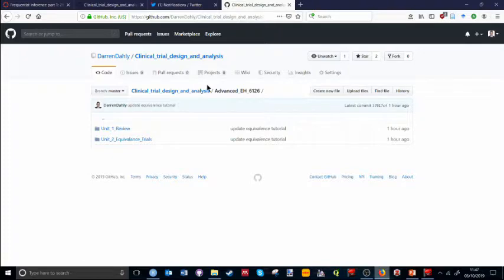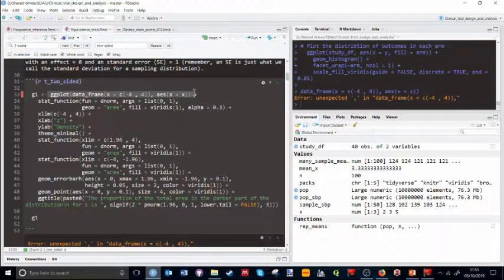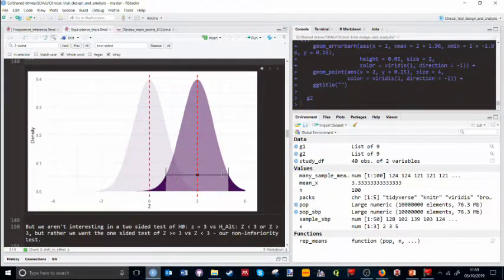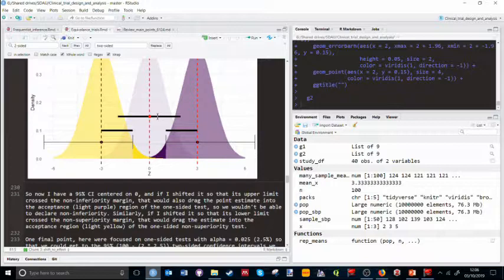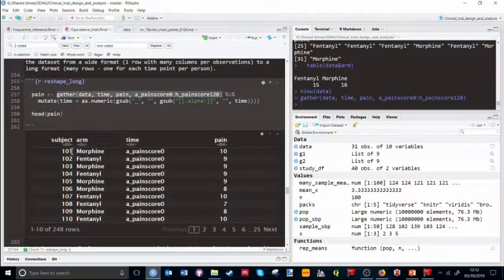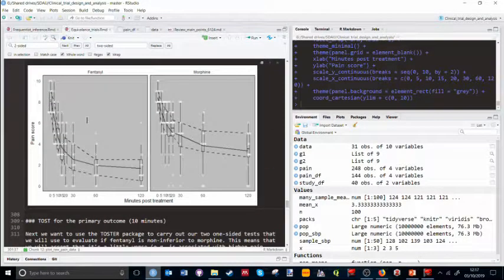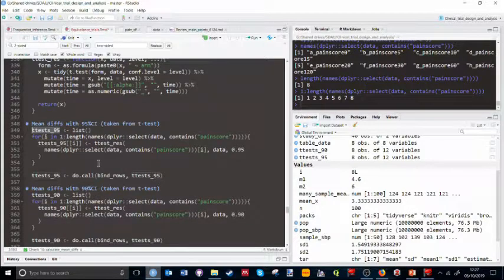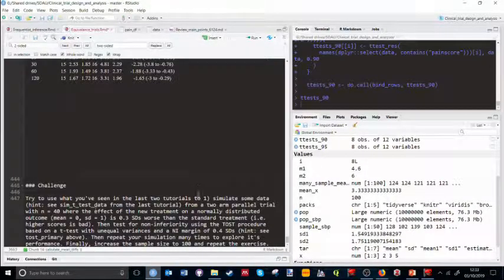EH6126: Tutorial 2 (Equivalence tests)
Coding tutorial using R and RStudio to perform equivalence tests.